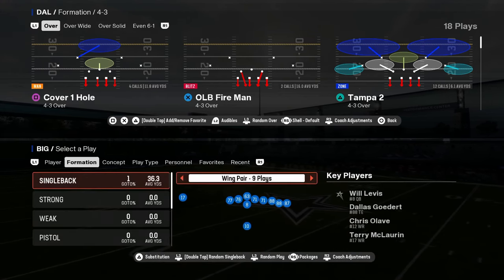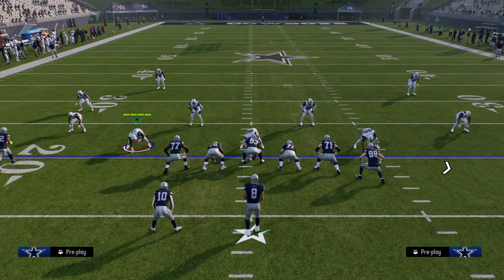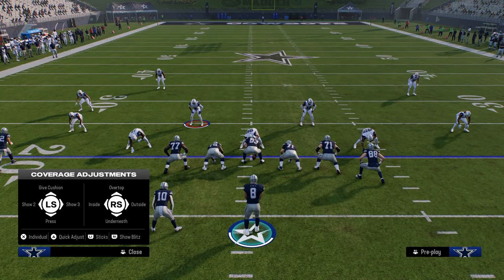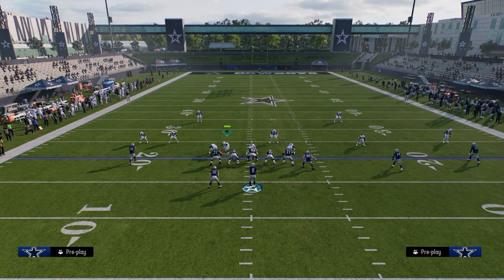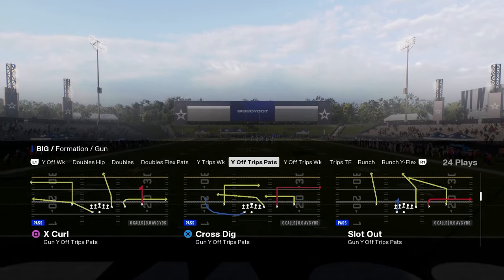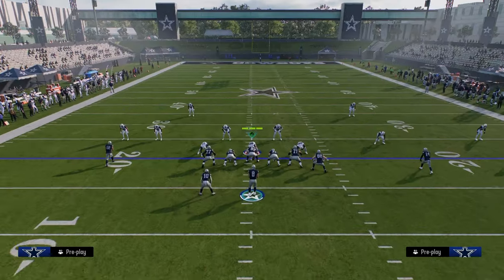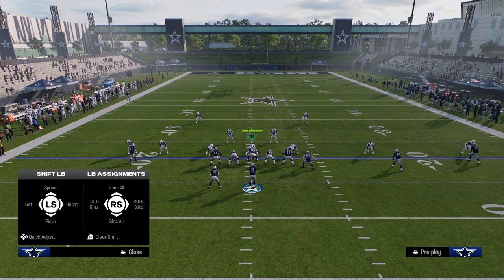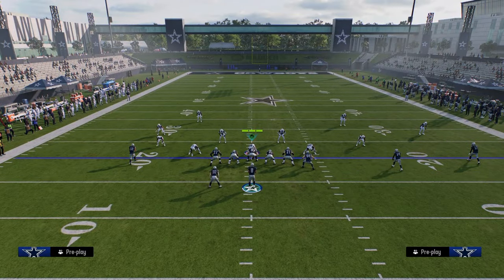How To Run U-Trips In Madden 25